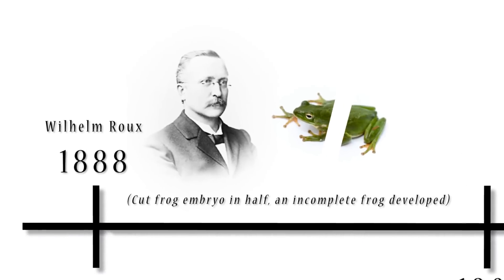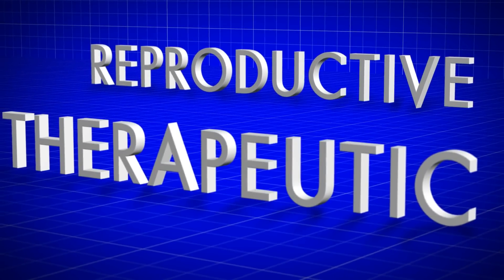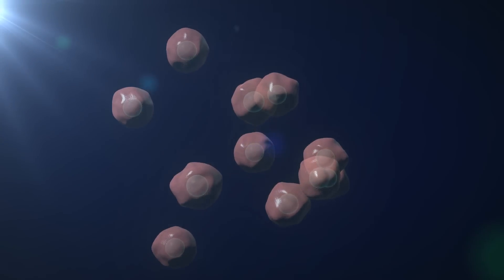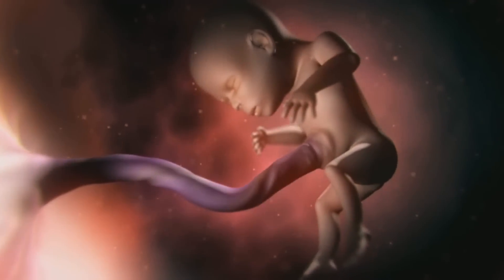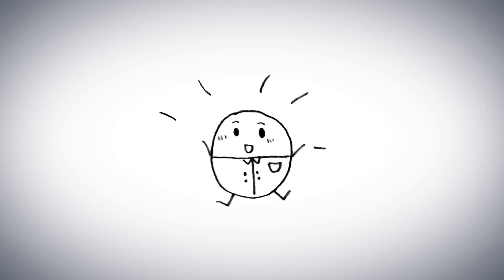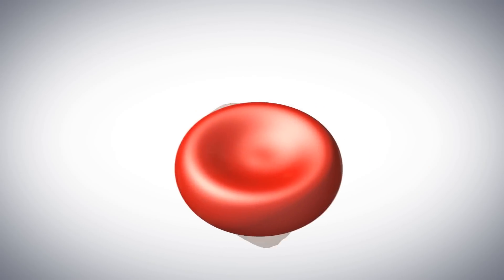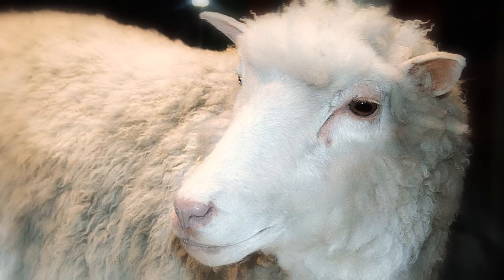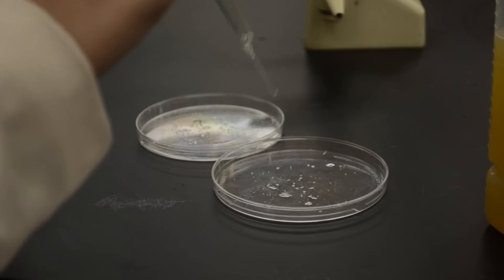Cloning: 1st Place Sci Vis at Florida TSA State Conference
This video explores both reproductive and therapeutic cloning, from somatic cell nuclear transfer to modern concerns about stem cells.
All scenes are original animation except for the fetus and the Dolly scene right after, as well as a couple of photographs from Wikipedia Commons. Adobe After Effects CS6 with Element 3D was used for the animation, and Sony Vegas Pro 9 was used for editing. If you are an animator and have any questions about the creation of the video, I'll gladly reply to any comments (and messages, whenever I find out where my inbox is).
First place at the 2014 Technology Student Association State Conference! Woo!